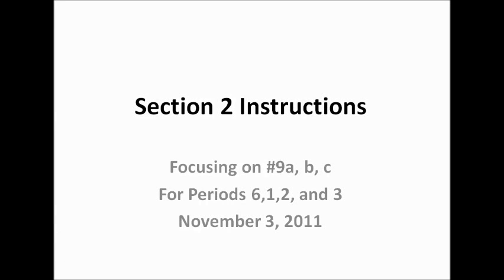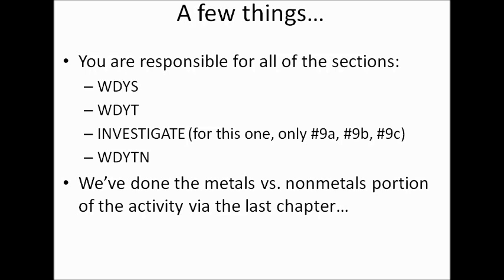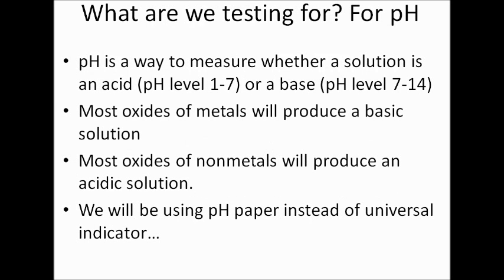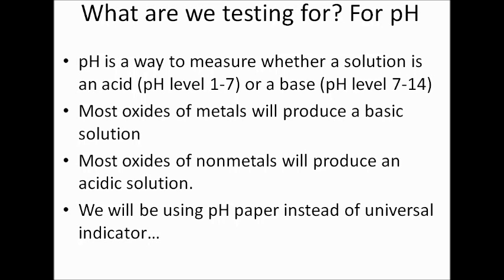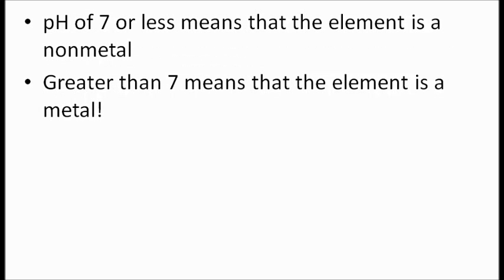Section 2-lab explanation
Section 2, Chapter 2 Active Chemistry